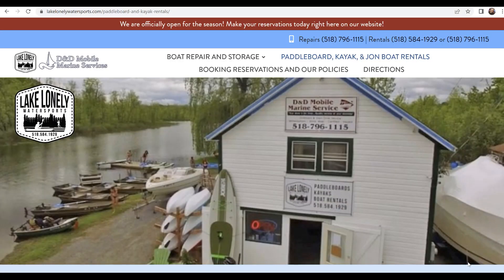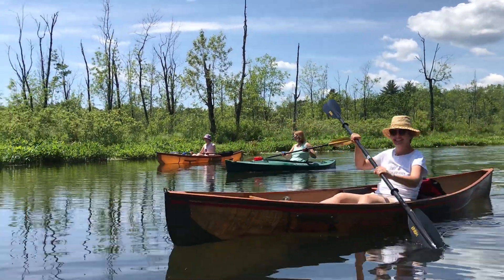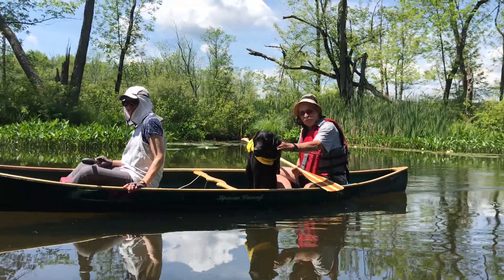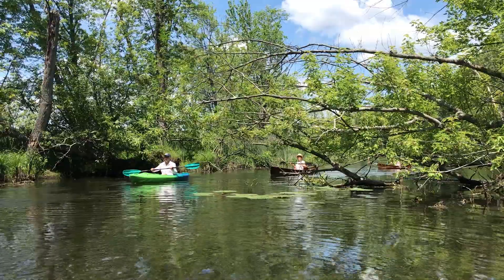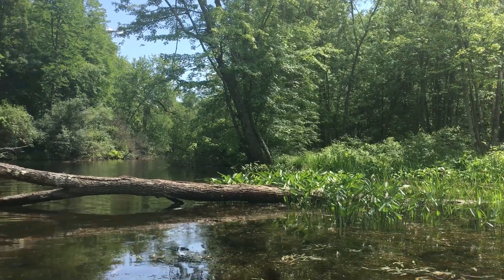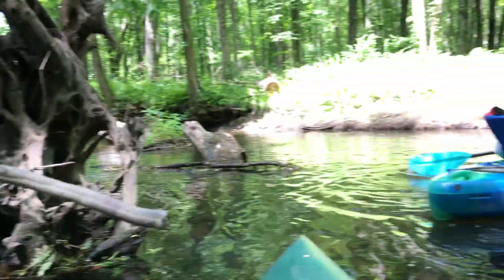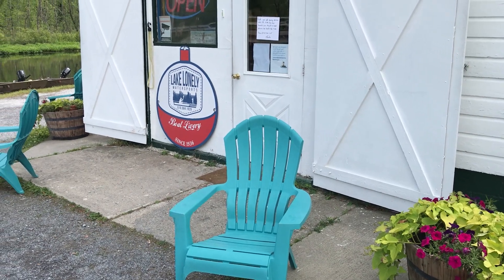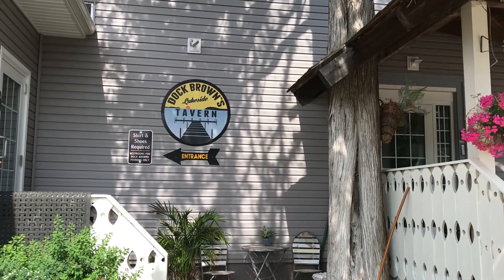Kayaking Kayaderosseras Creek from Lake Lonely to Saratoga Lake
It was a nice day, so with a couple of friends we decided to take our kayaks/canoes up to Saratoga NY. There is a launch near Lake Lonely. You can meander down the Kayaderosseras Creek to Saratoga Lake.
After a relaxing kayak, we headed down to Brown's Beach at the southern end of Saratoga Lake. We had a nice dinner at Dock Brown's Tavern